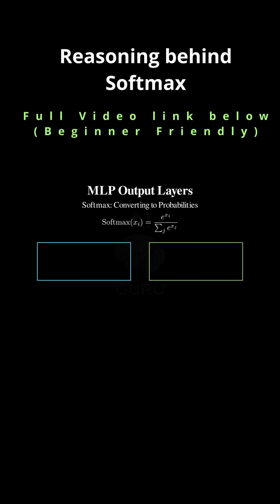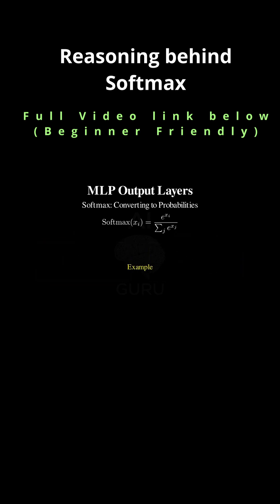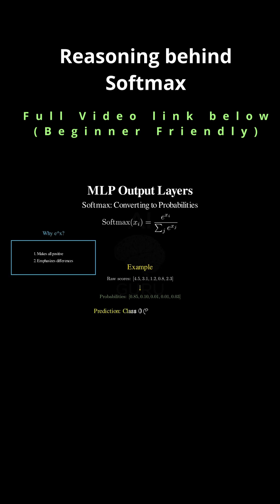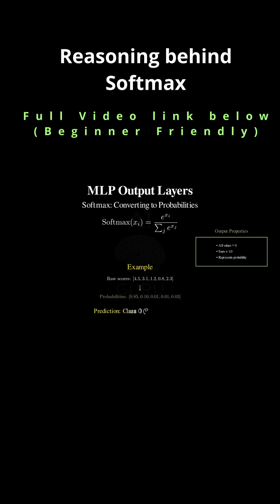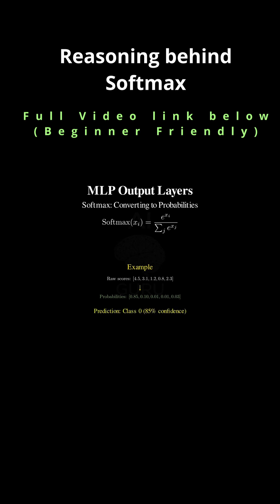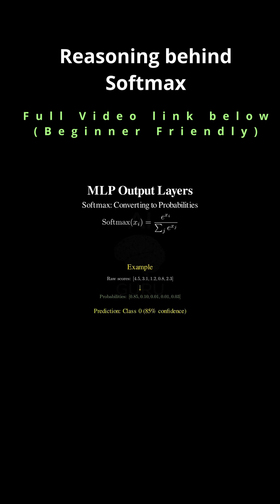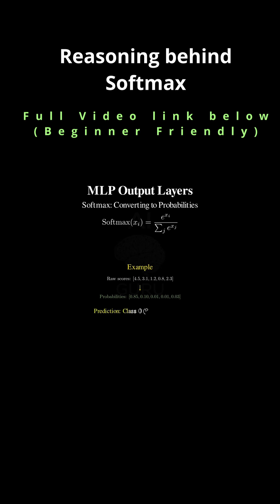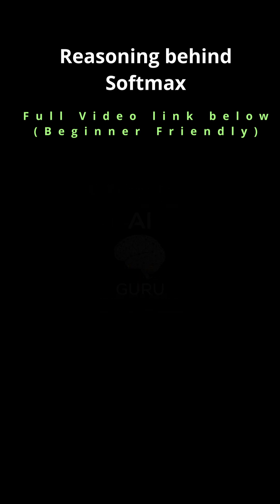Softmax : your strength is not just your own score, but your score relative to everyone else